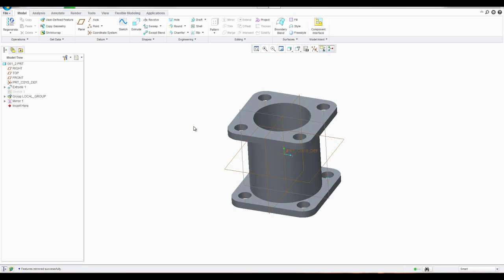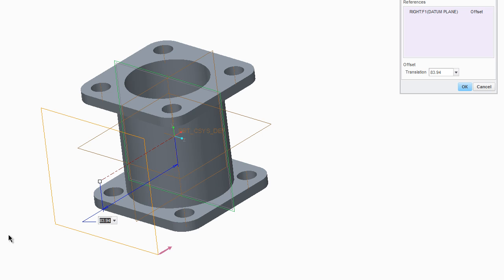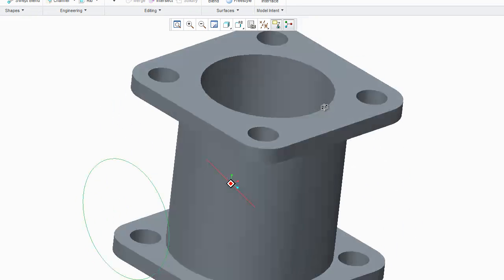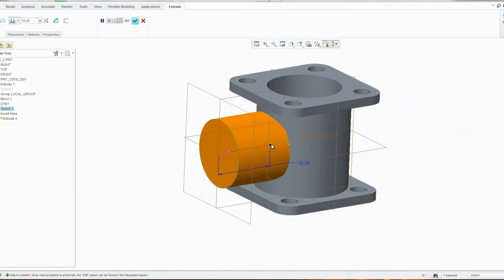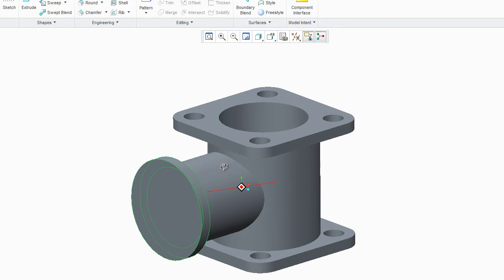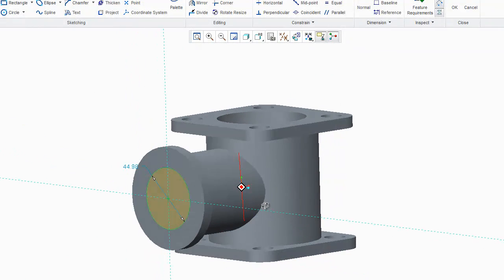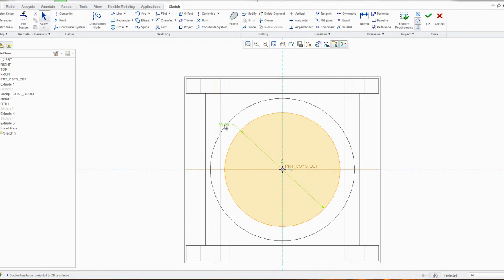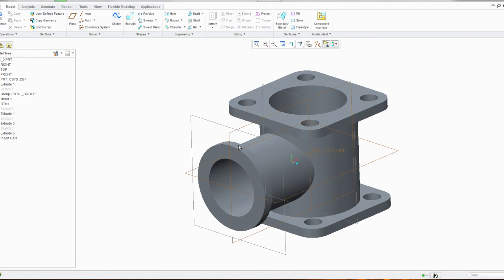001_2 part 2.mp4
Part 2 of constructing the second part from the 001 worksheet. Tools used to create this part include: Extrude, Round, Pattern, and Mirror.